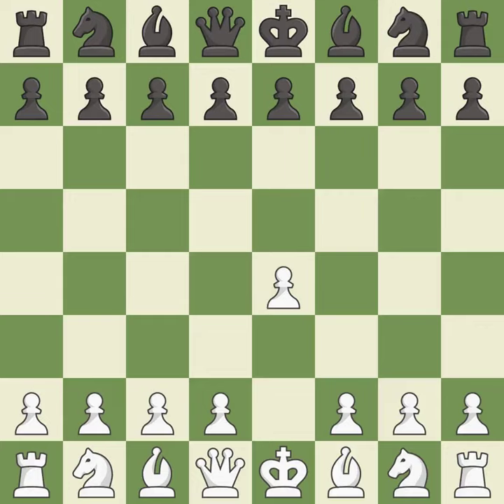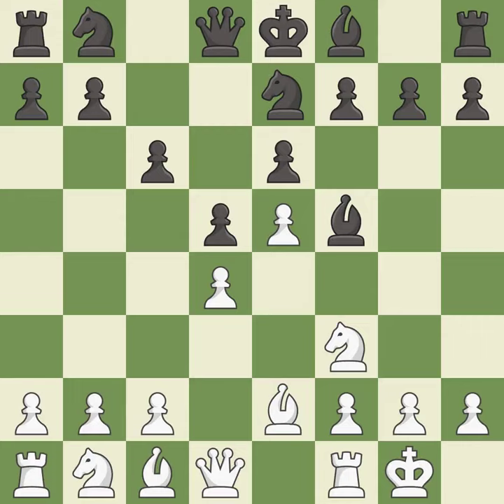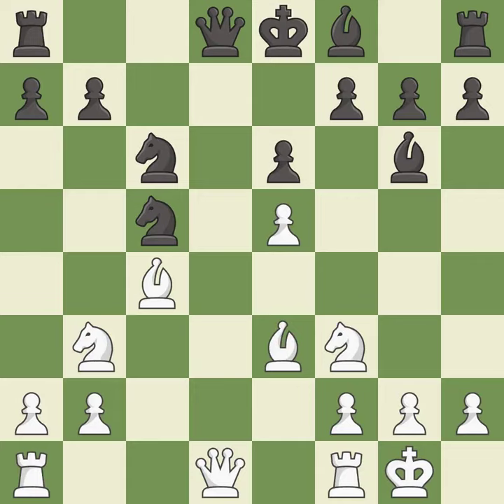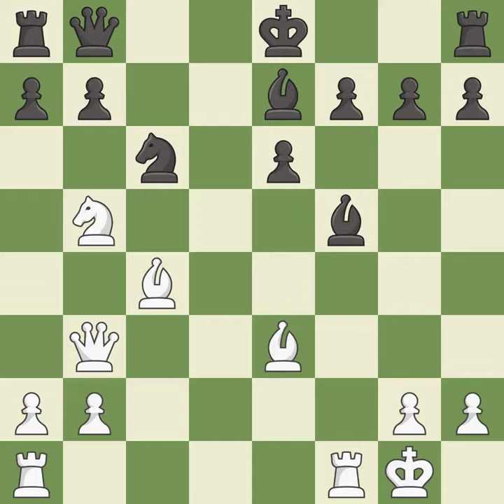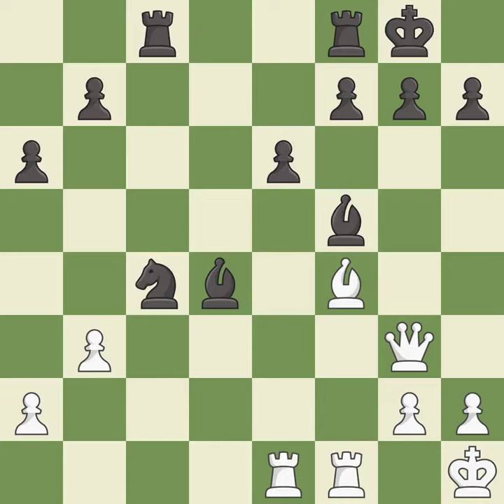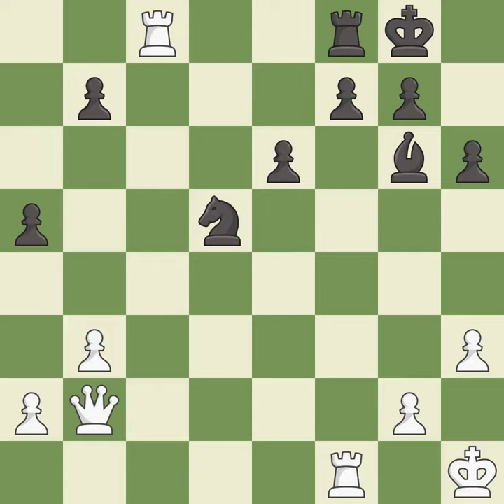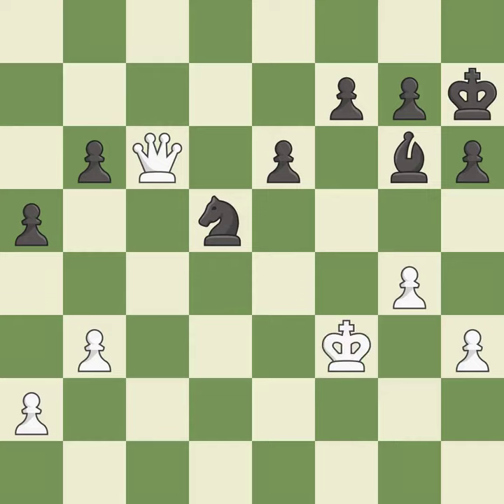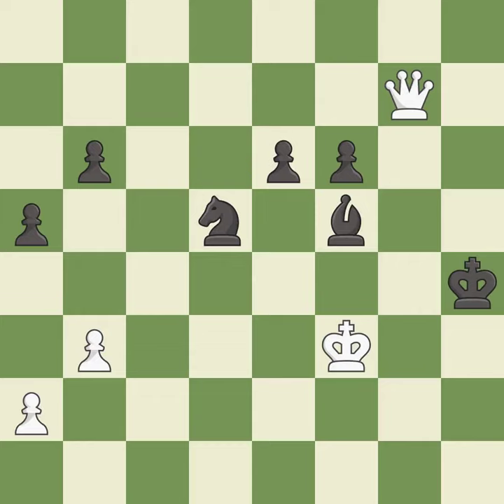White Svidler Peter (RUS), Black Gagunashvili Merab (GEO),Caro-Kann Defense: Advance, Short Variati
Caro-Kann Defense: Advance, Short Variation with 4.Nf3, ...e6 5.Be2,